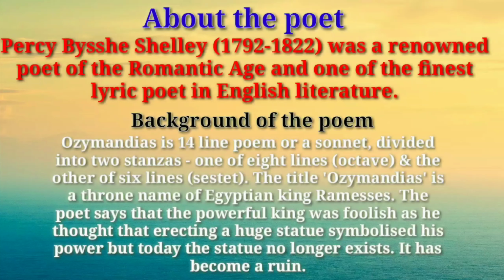Ozymandias of Egypt || P.B. Shelley || Class XII || Alternative English